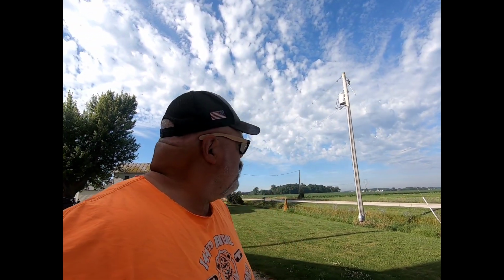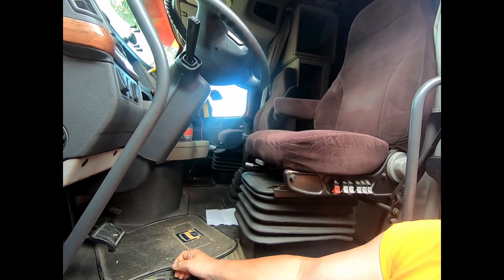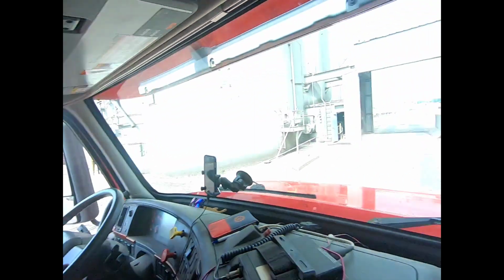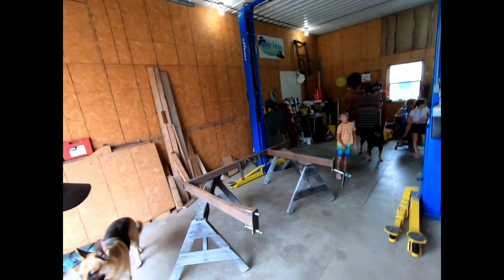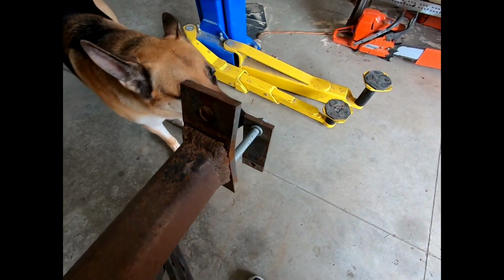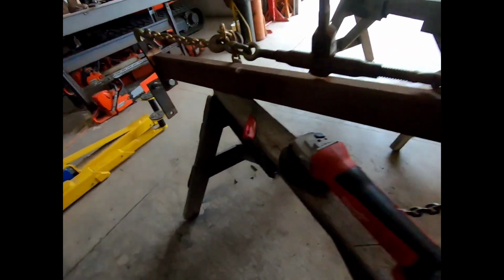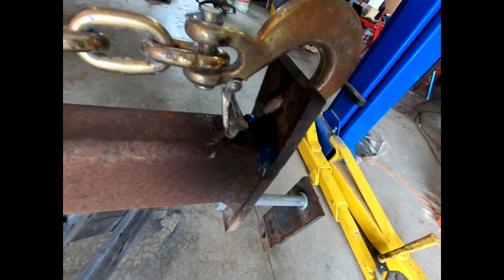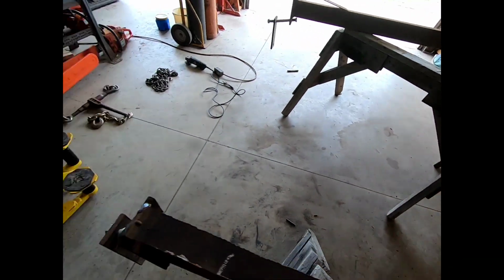Delivered a load of wheat. Nova was my camera! Bentley helped me in the shop!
another busy day farming and fixing!